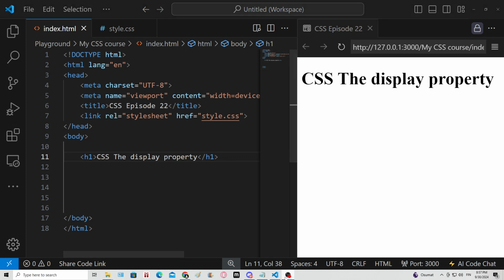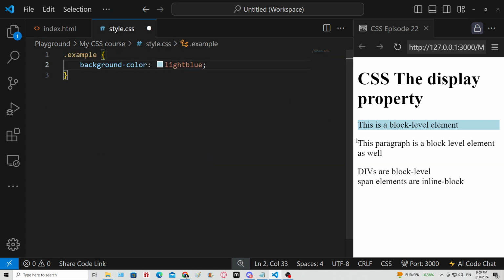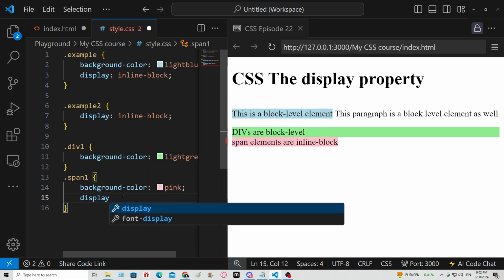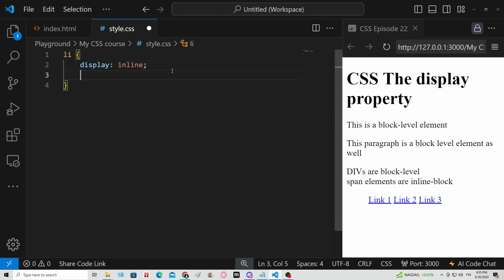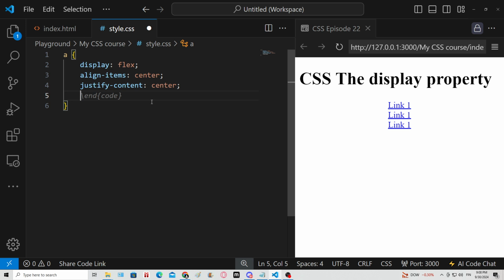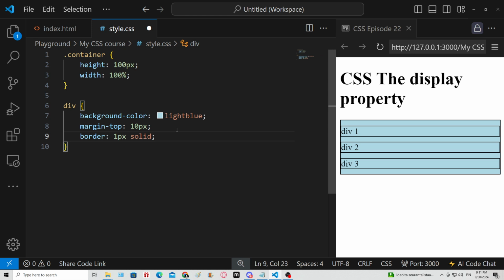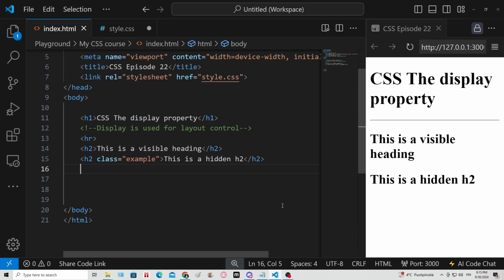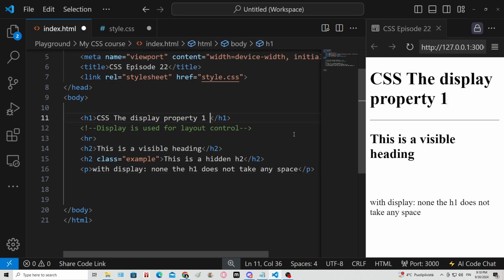CSS - The display property 1/2 - (#22)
In this episode I am going to talk about the display property of CSS. This property has so many values and uses, that I am going to make two different episodes about this same topic. Happy learning everyone!